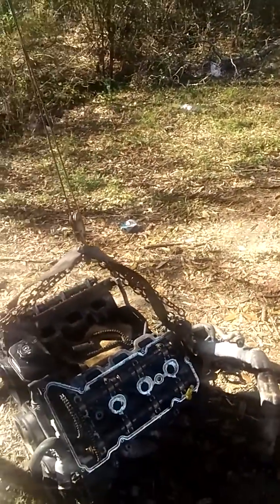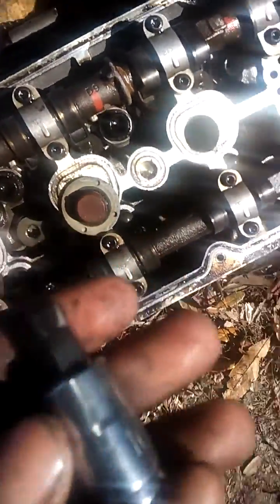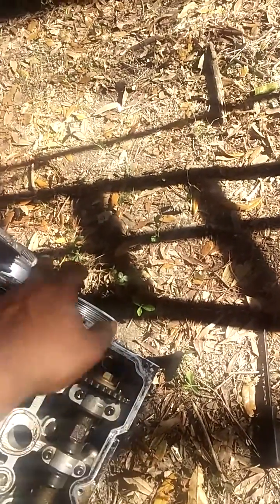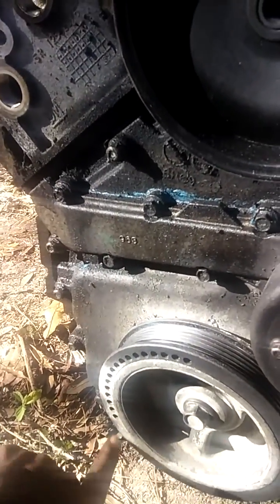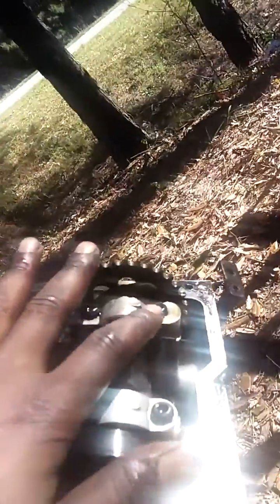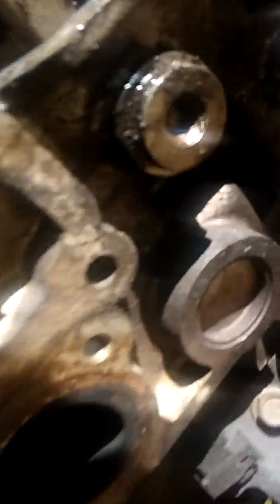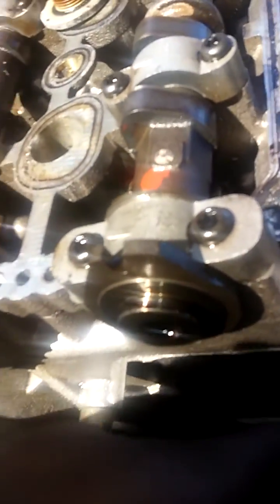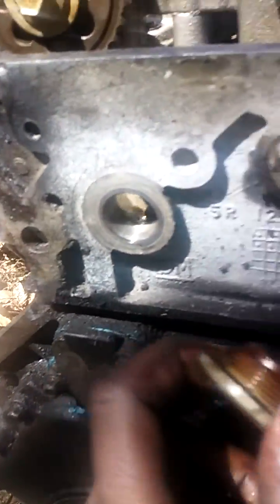Oldsmobile Intrigue 3.5 liter engine head gasket replacement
Showing how to get to the main bolts to the heads and how the timing chain is supposed to be marked the right way step by step